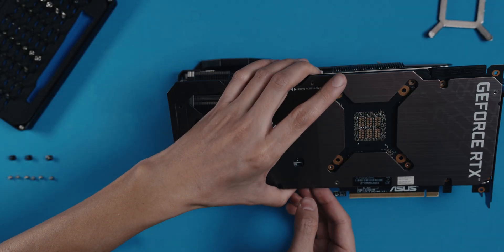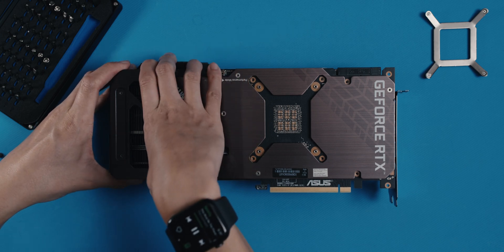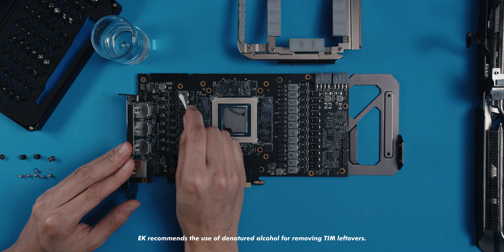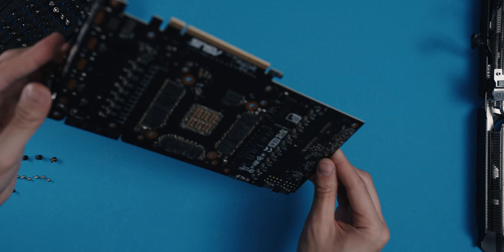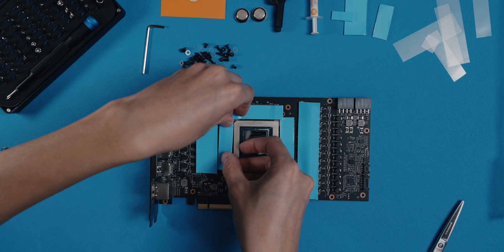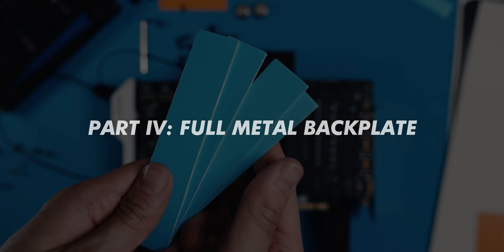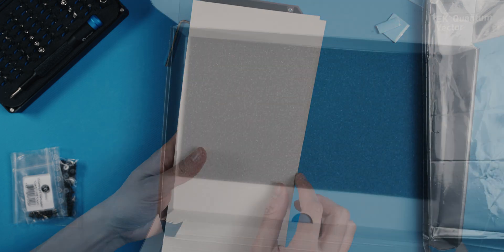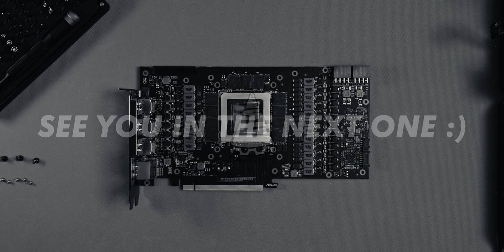How to Install EKs TUF3090/3080 Quantum Vector GPU Water Block [Step-By-Step Guide]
This is just a quick guide for anyone who’s interested in the installation process for EKs Quantum Vector GPU Water Block (or others! Probably… maybe?) for the Asus TUF3090 (or TUF3080).

Gear shown in the video 🛍️
GPU Water Block
GPU Backplate
EKWB Water Block Manual
EKWB Backplate Manual
Meshlicious (case shown at the end)
Complete Rig (where this card is being used)

Chapters 📋
0:00 - Intro
0:24 - Stock Cooler (Removal)
2:41 - Stock Backplate (Removal)
3:46 - Water Blocks, Assemble! (Block Installation)
6:03 - Full Metal Backplate (Backplate Installation)
7:03 - Cleanup & Notes
8:11 - Thank You